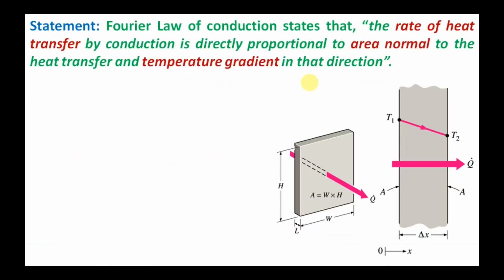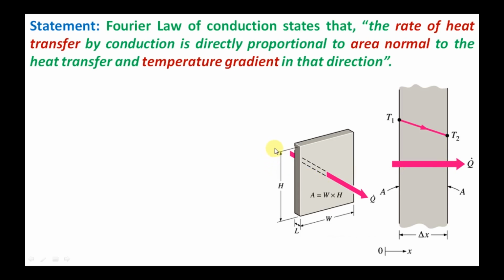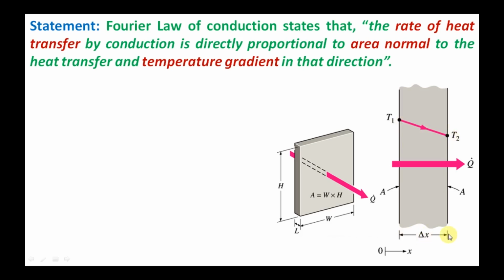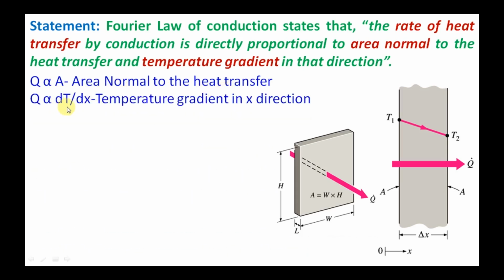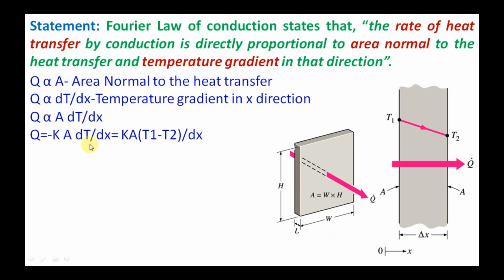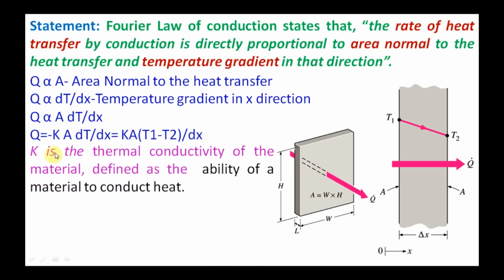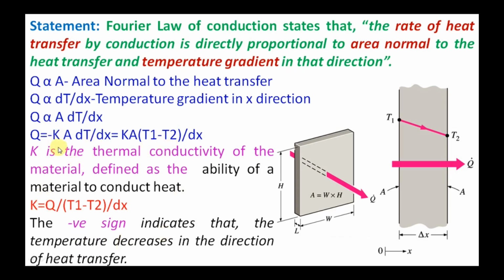Fourier Law of Heat Conduction | Heat Transfer